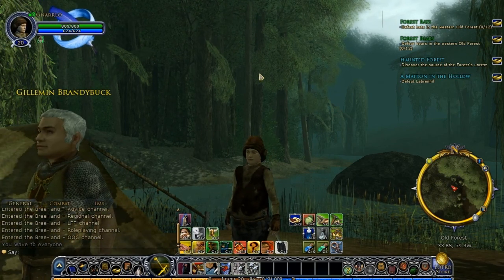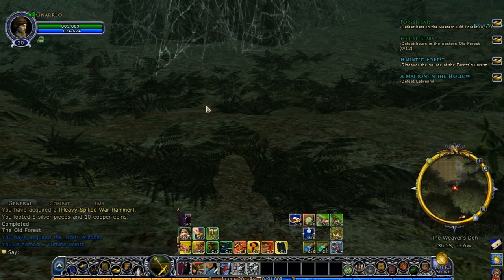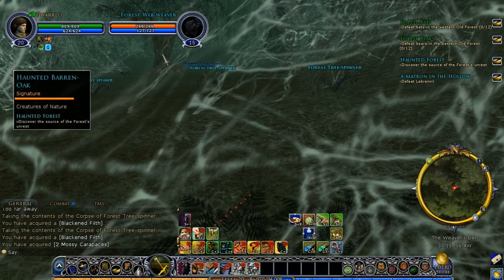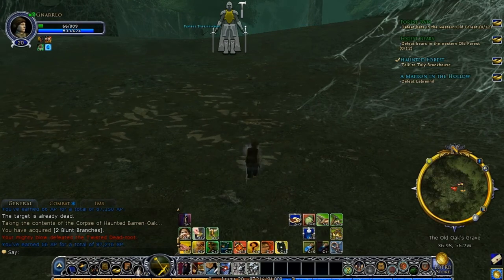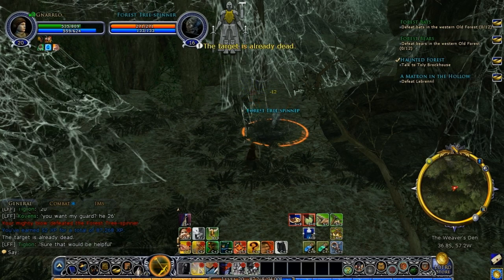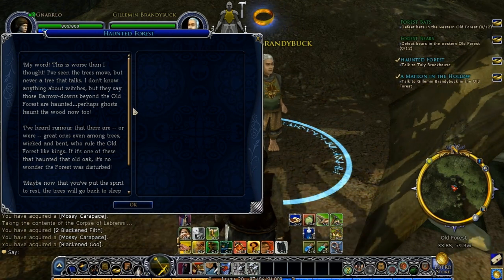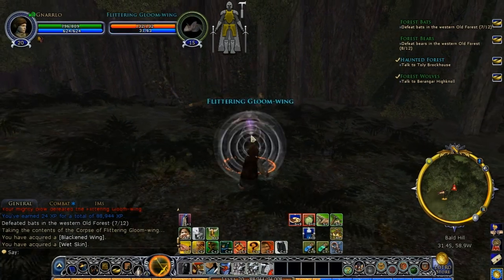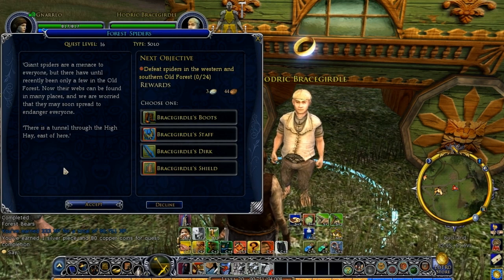LOTRO 90: They Sure Grow 'Em Big 'Round Here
Gnarlo travels deep into the darkest, spookiest corner of the Old Forest to see what evil the passing of the Black Riders has stirred up. He finds that sometimes, the object of the quest is not the scariest thing around...